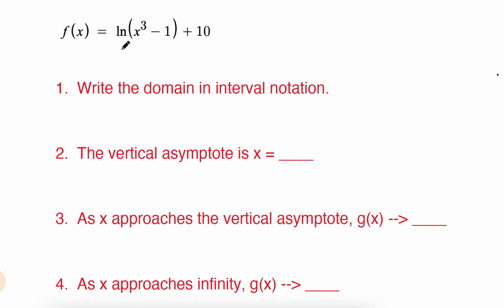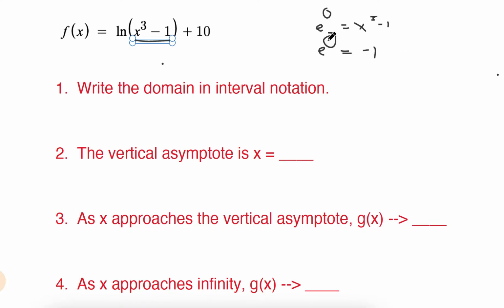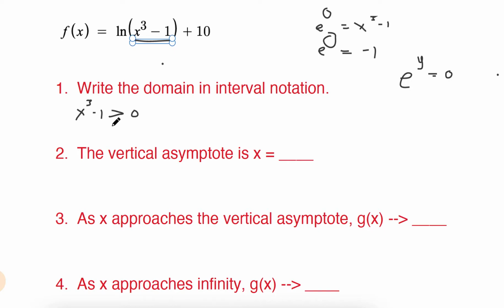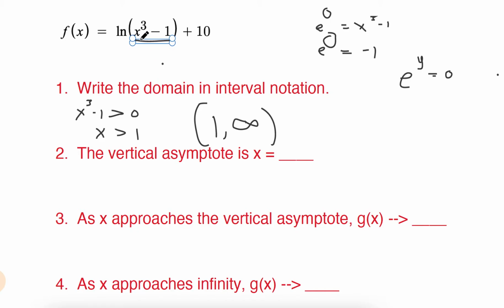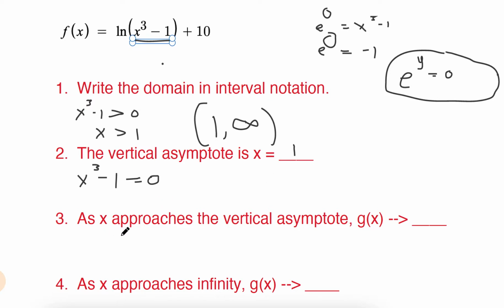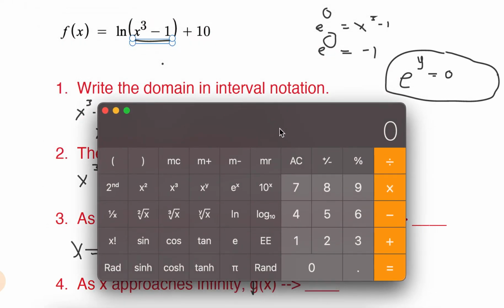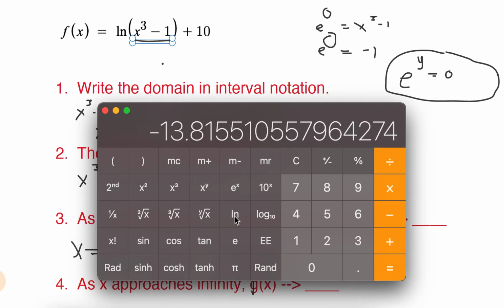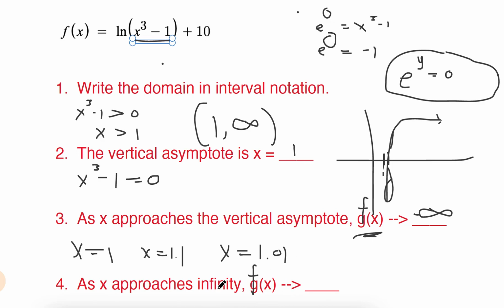Characteristics of the Graph of a Logarithm